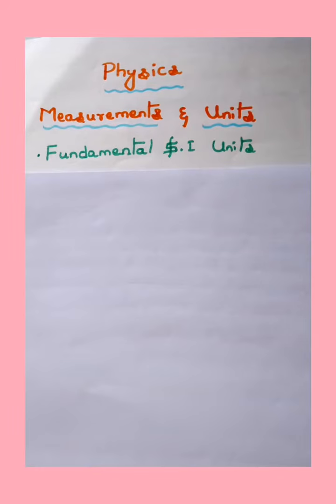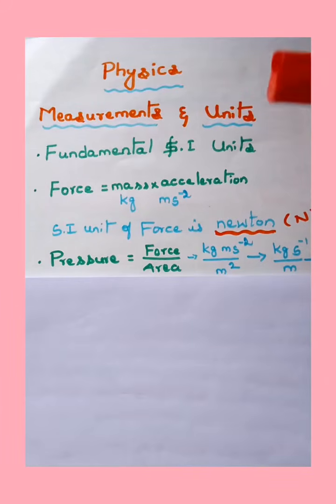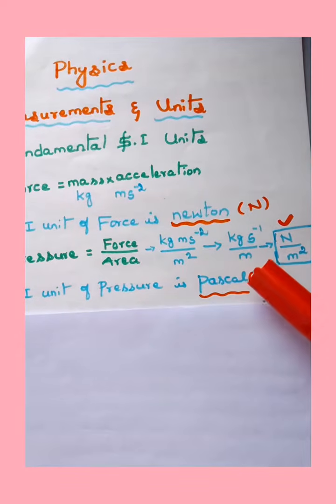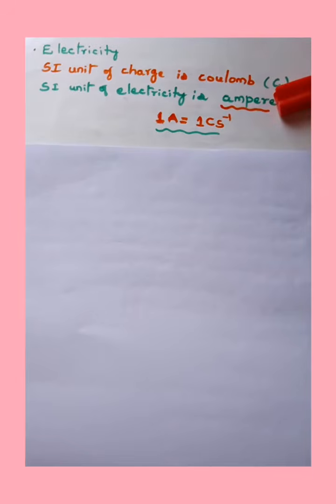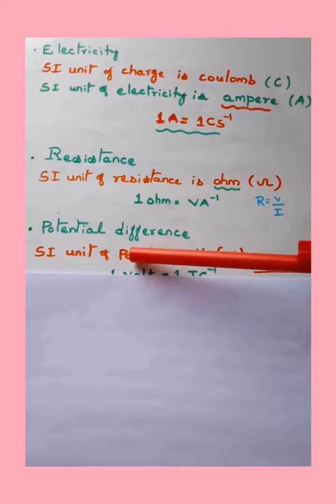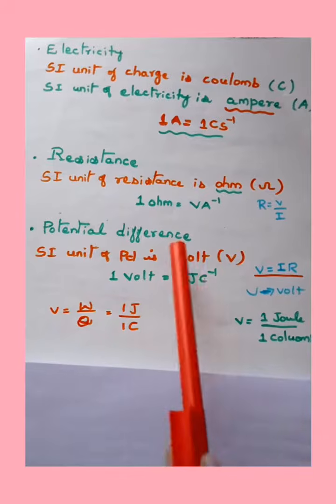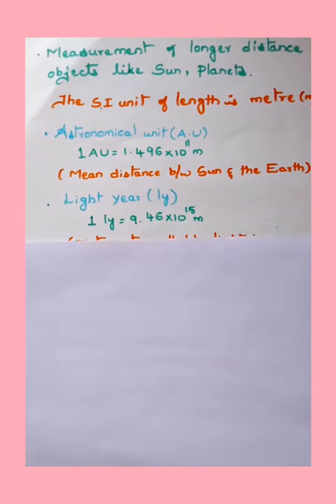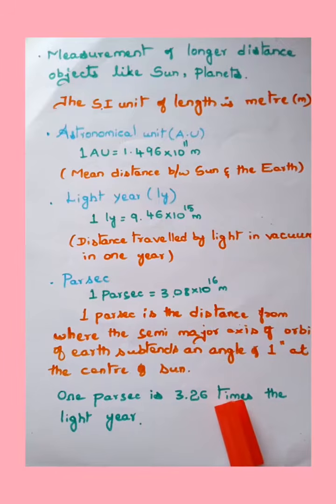Fundamental units_Revision/SIunits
In this video we shall learn about fundamental units in Physics
SI system
CGS system
FPS system